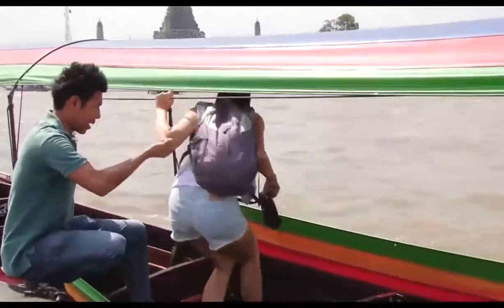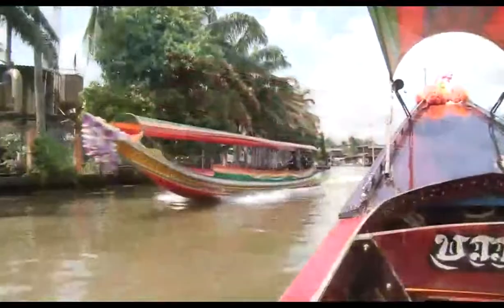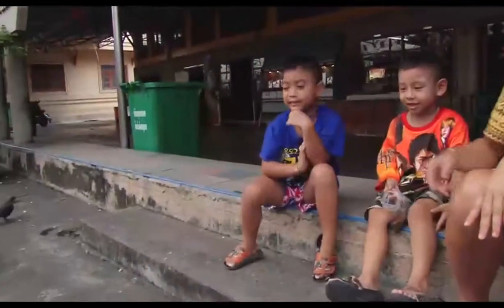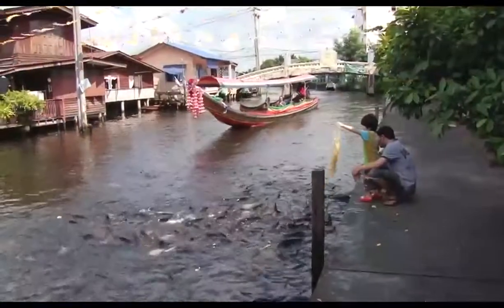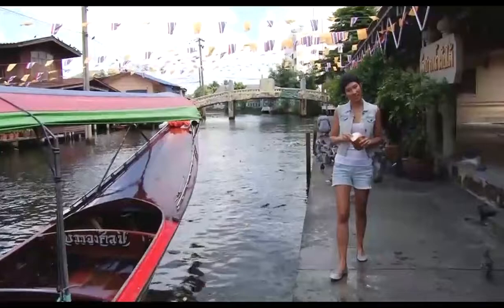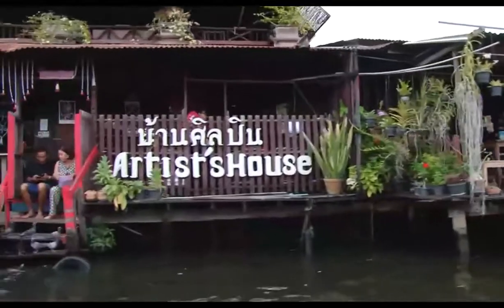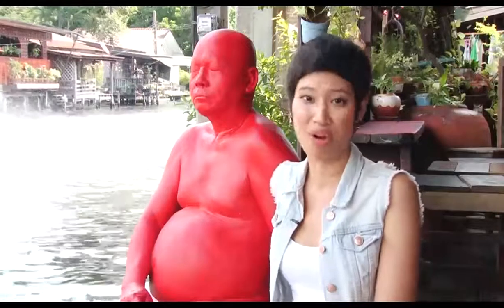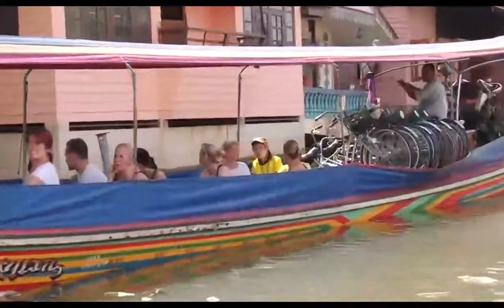Chao Phraya's canal boat tour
Immerse yourself into the slow-paced and rustic ways of life you don't imagine to exist in Bangkok's Thon Buri district, just across the Chao Phraya River, away from the metropolis of Bangkok.

Get the latest news, politics, business, sports, travel, lifestyle and technology stories - the world's window on Thailand.